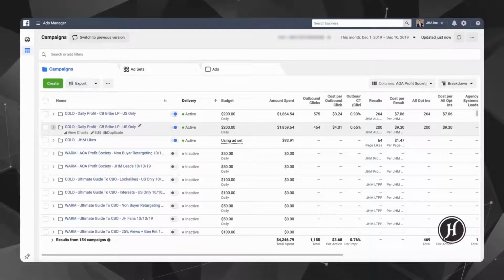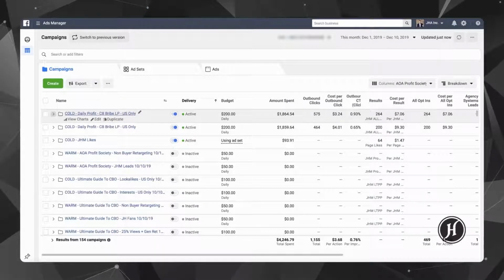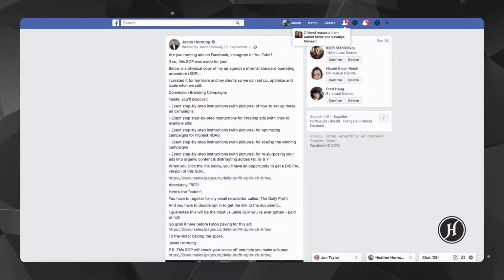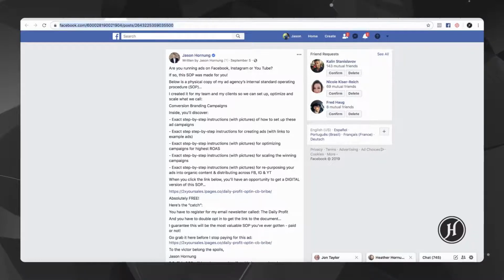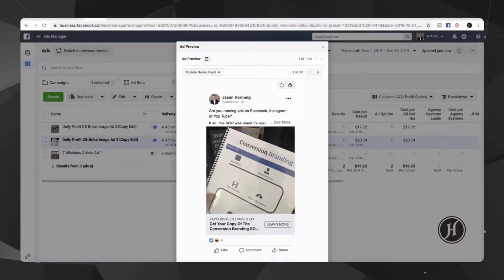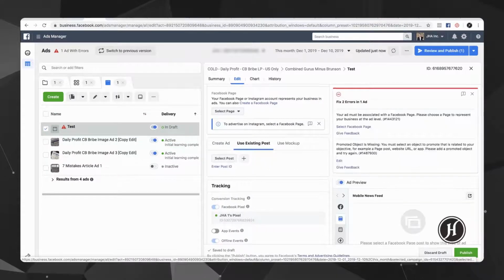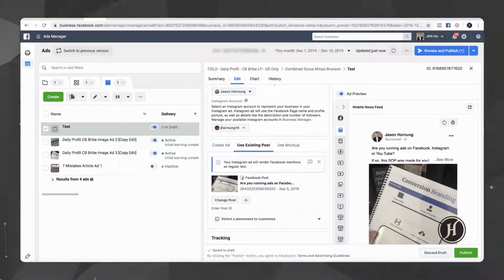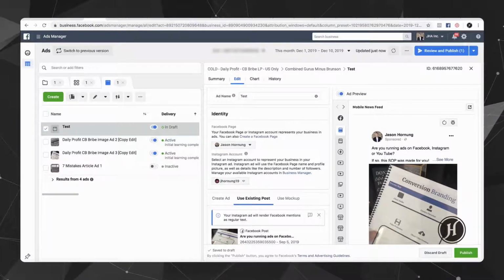How To Duplicate A FB Ad Using The Existing Post ID